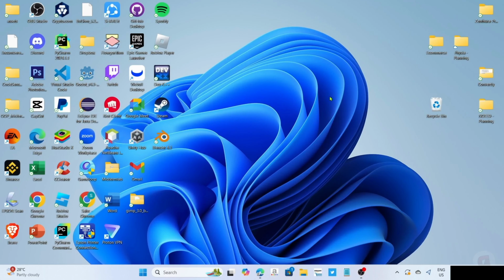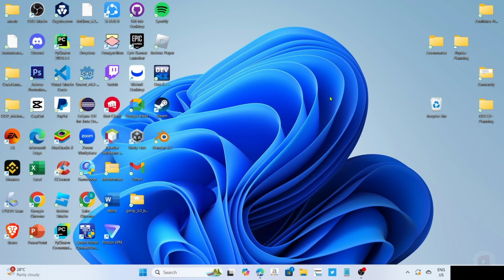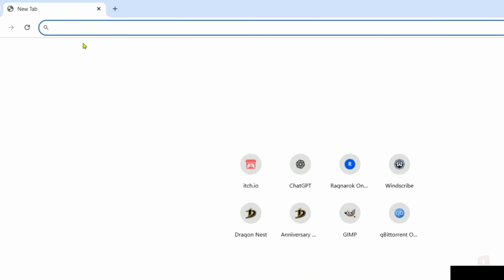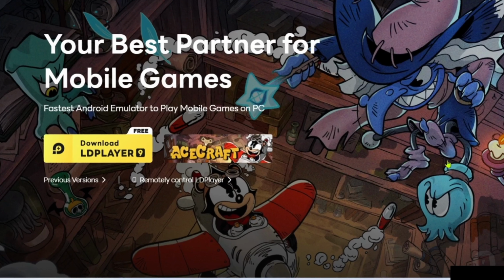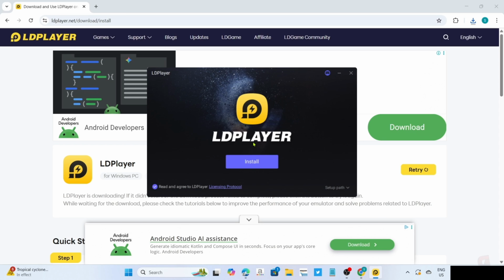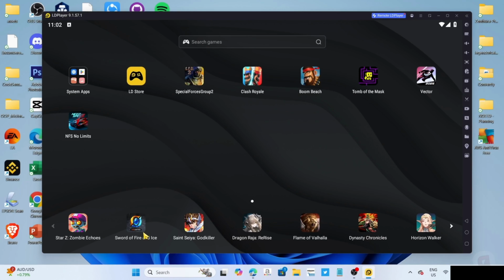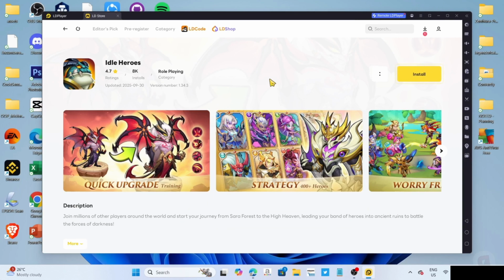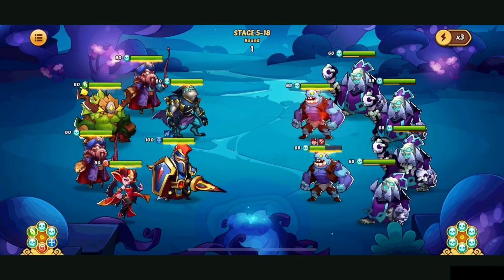How to Download and Play IDLE HEROES on PC or Laptop - Full Guide (2025)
Learn how to install Idle Heroes on PC or Laptop in this quick tutorial video.